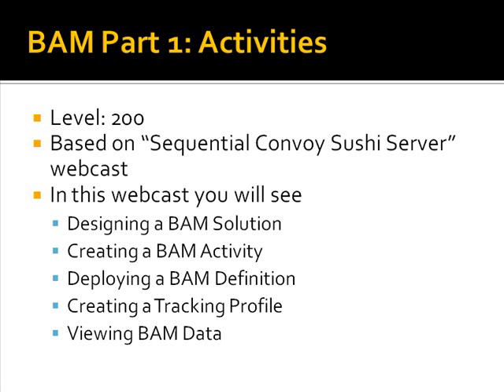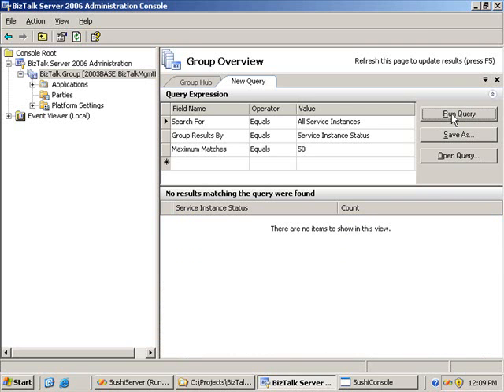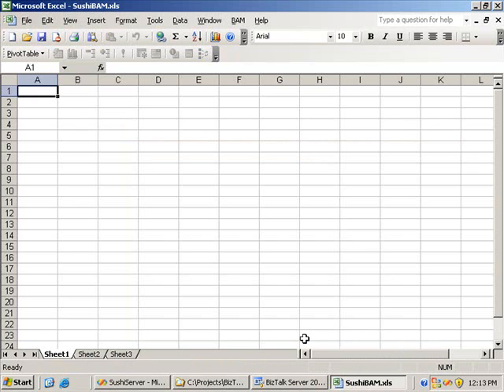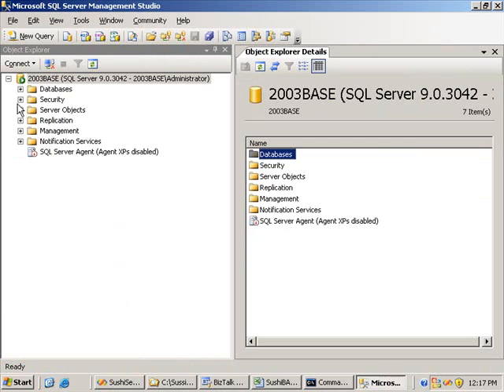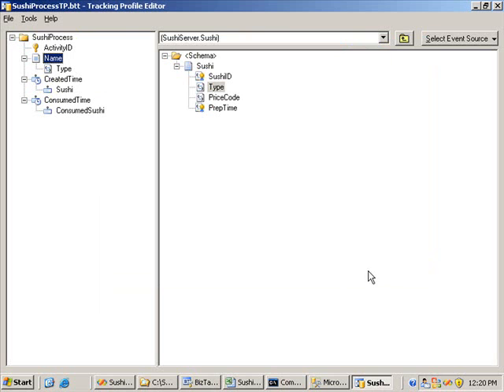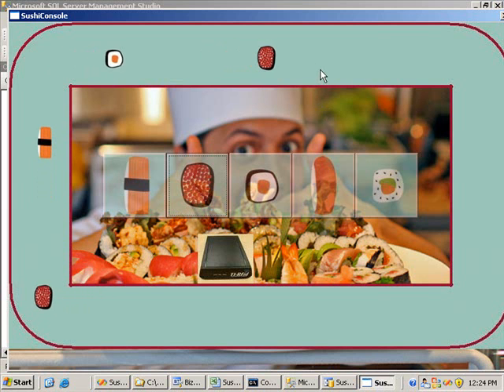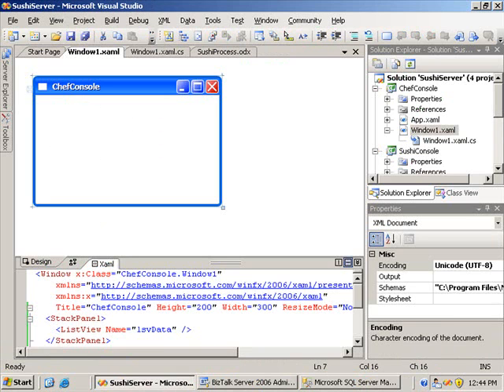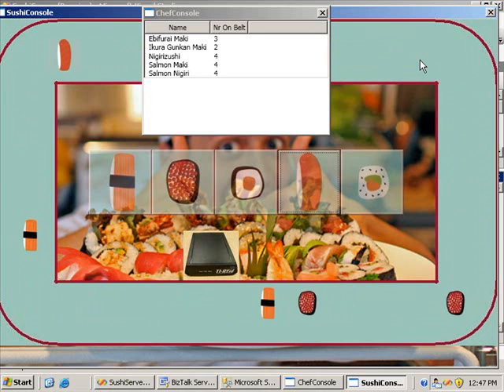BizTalk Server Business Activity Monitoring (BAM) Part 1: Activities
Using activities in Business Activity Monitoring to track Sushi consumption.